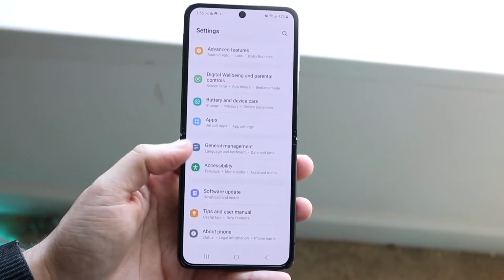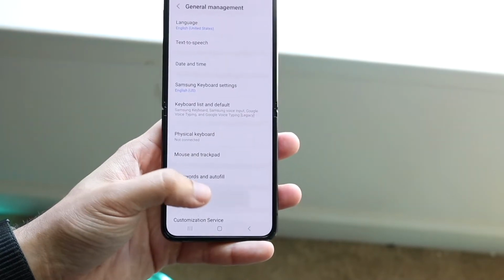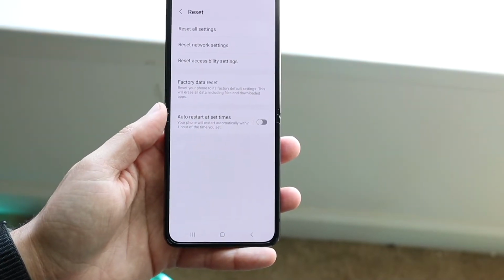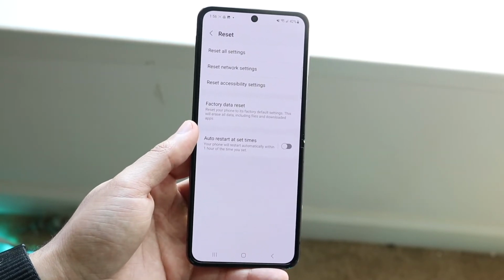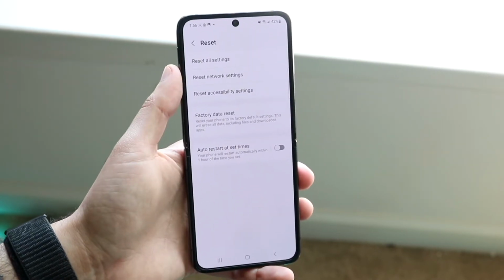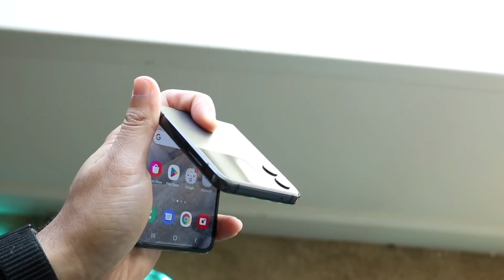How To Reset Samsung Galaxy Z Flip 4!